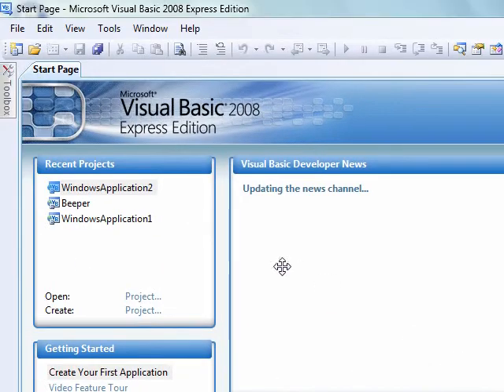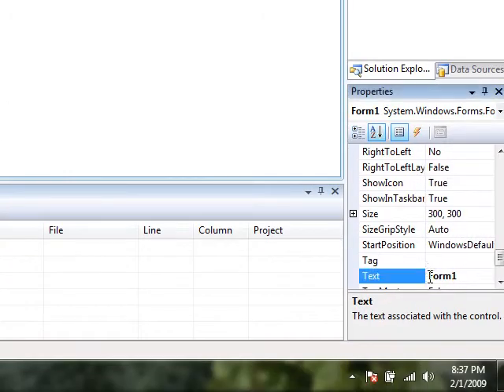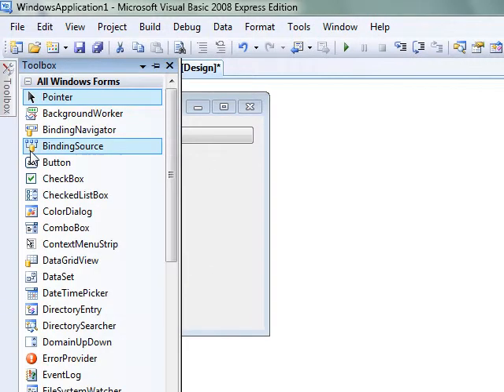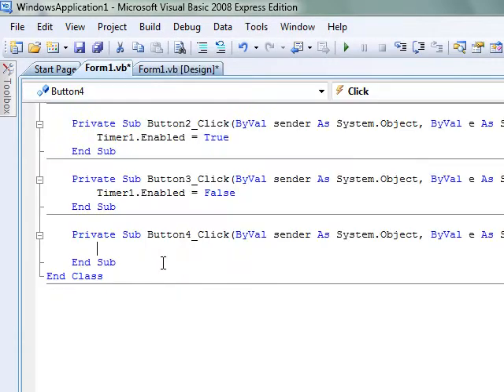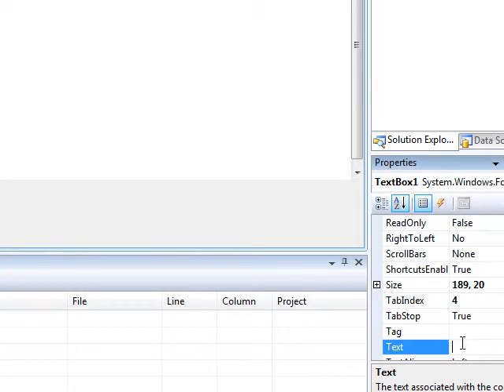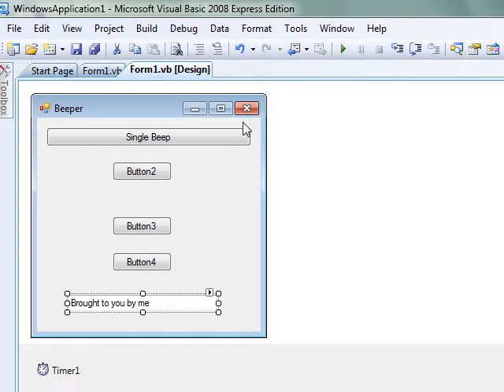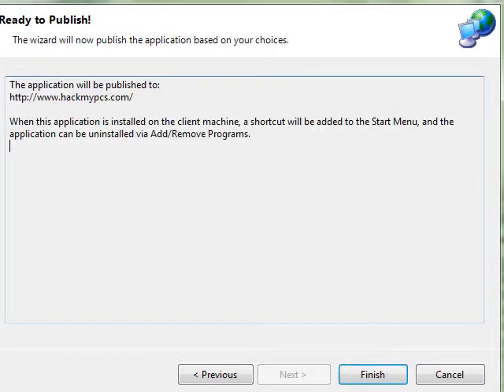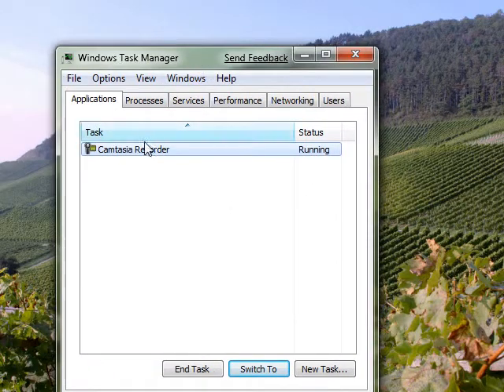Make a Beeper with Visual Basics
This is a tutorial on how to make a fairly complicated Beeper program with Windows Visual Basics.